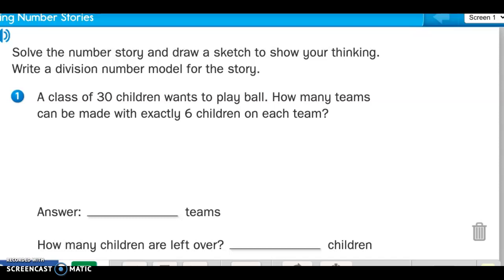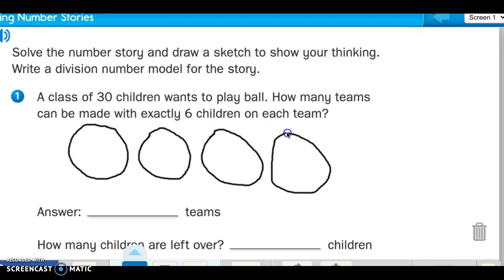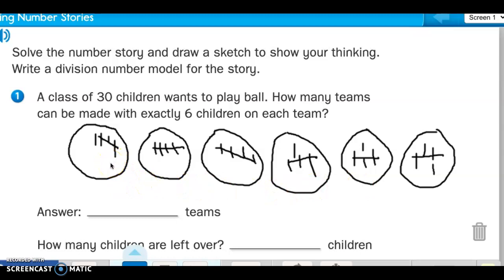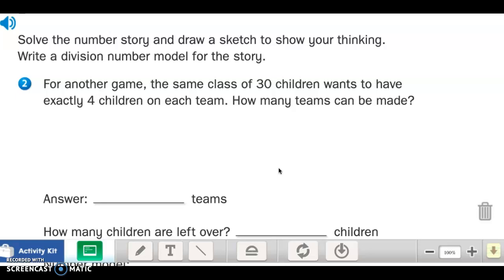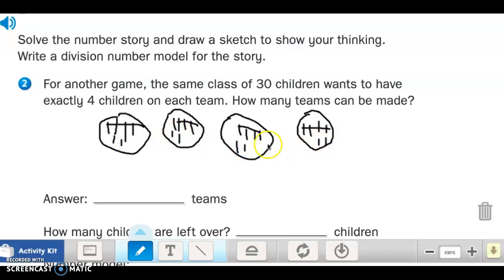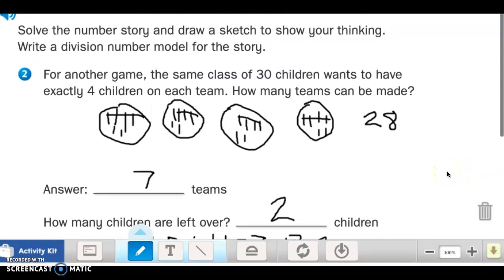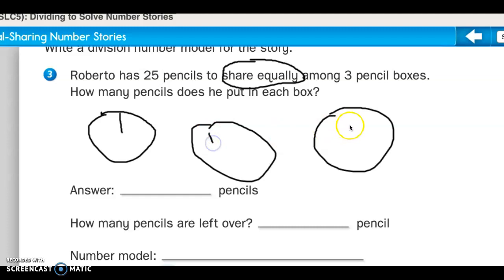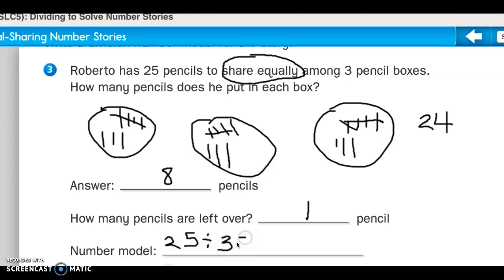Math Lesson 2-9